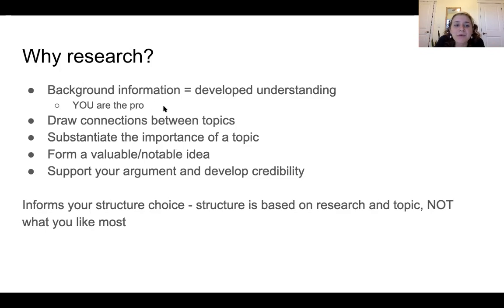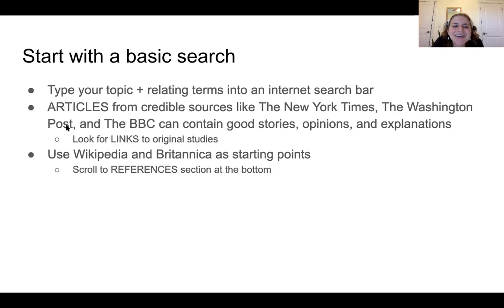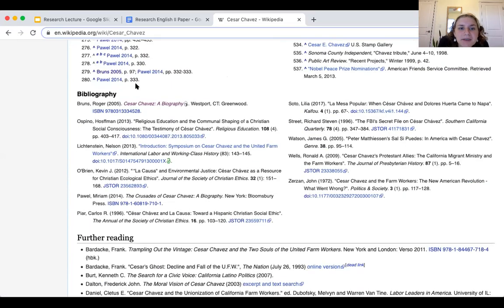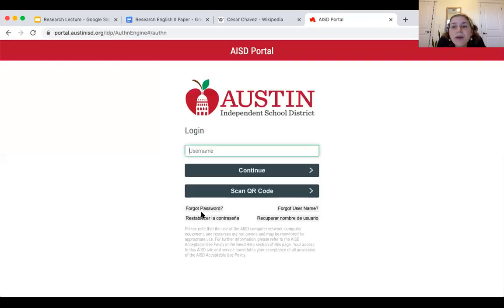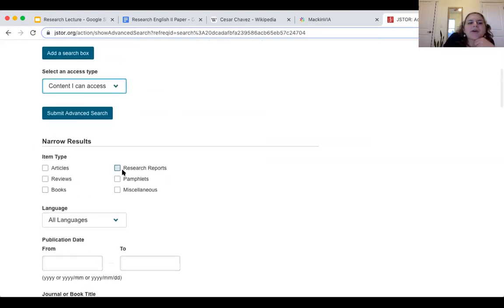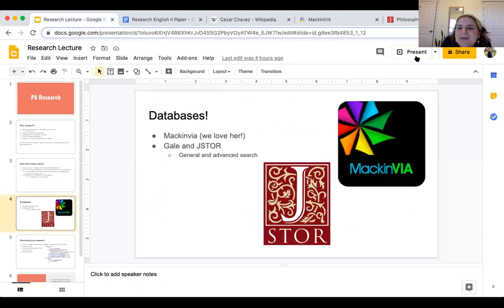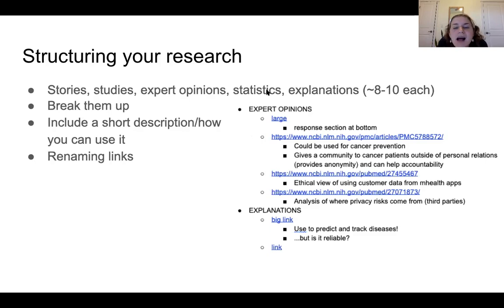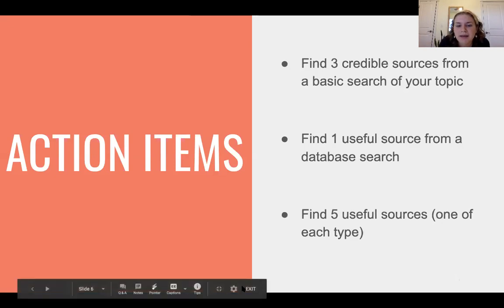Public Address: Research